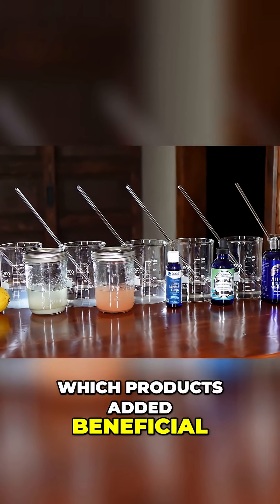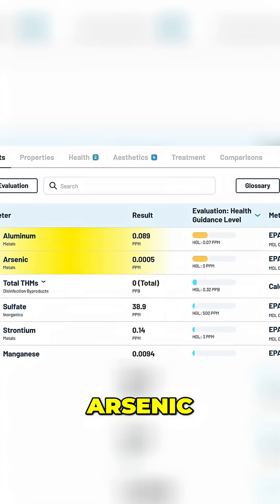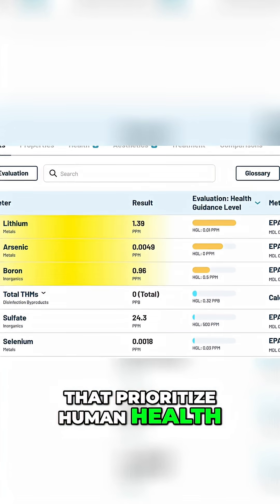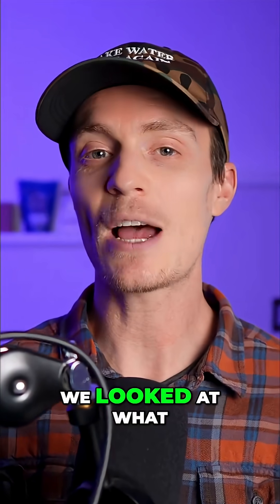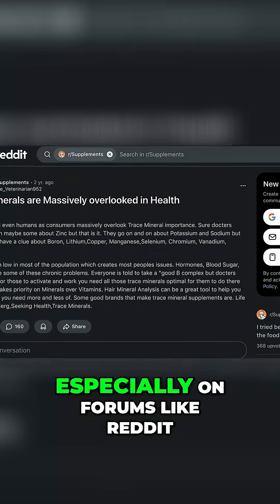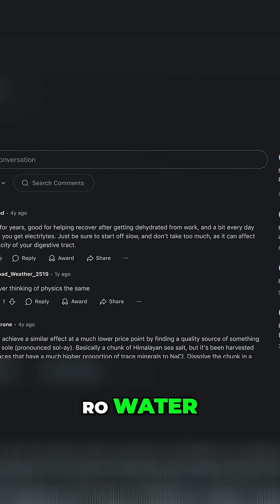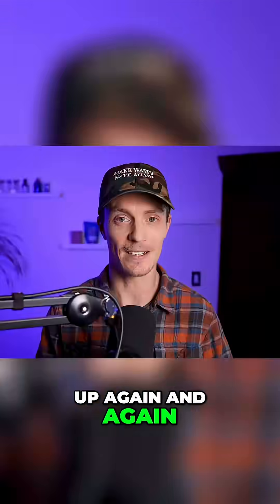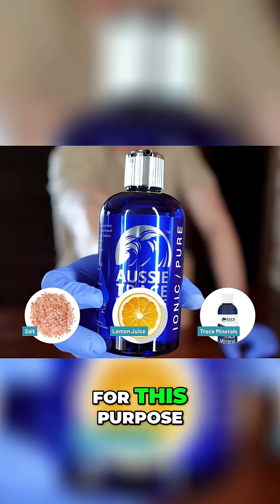We Tested 6 Popular Ways to Add Minerals Back to Purified Water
Pink salt, lemon juice, trace mineral drops — people swear by these to “remineralize” distilled or RO water. But what do they actually add? We tested 6 of the most talked-about methods to find out which bring back healthy minerals… and which might add things like arsenic or aluminum instead.